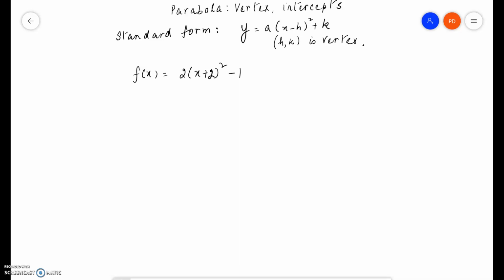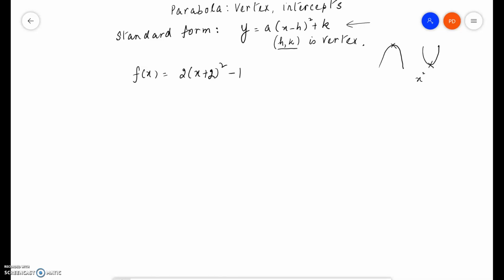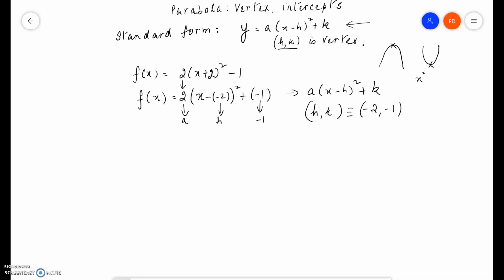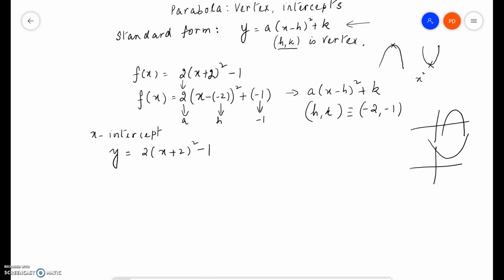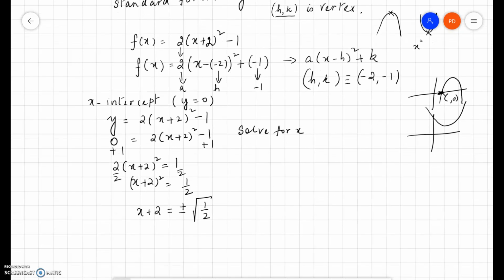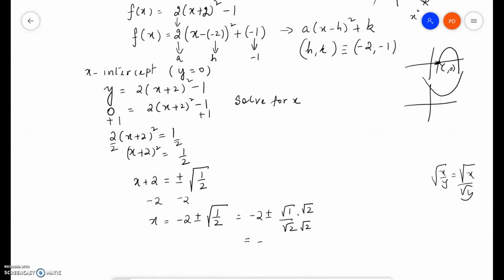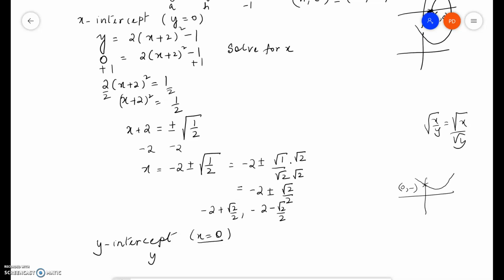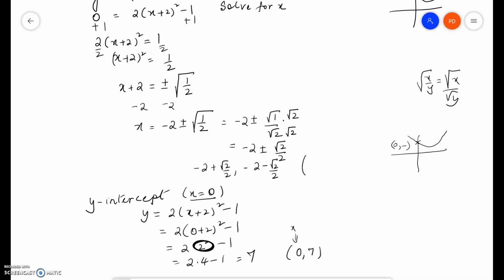Parabola:Finding Vertex, Intercepts